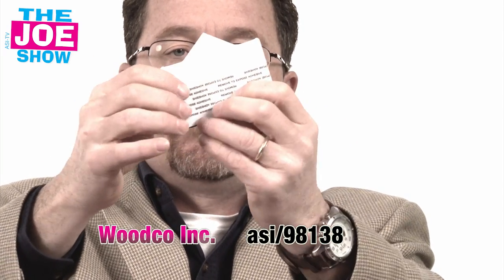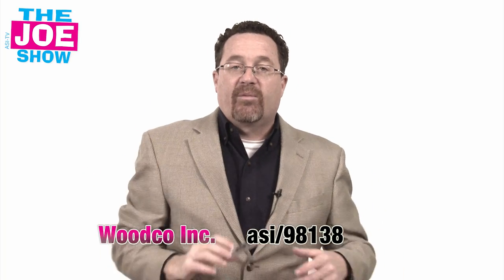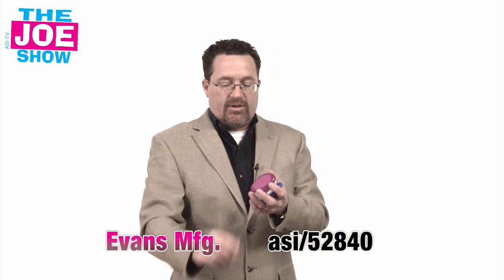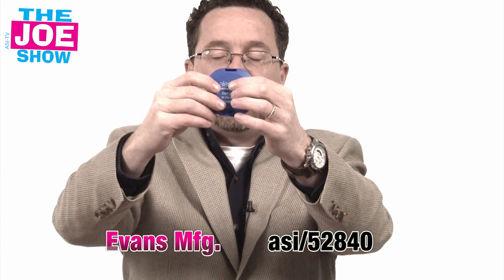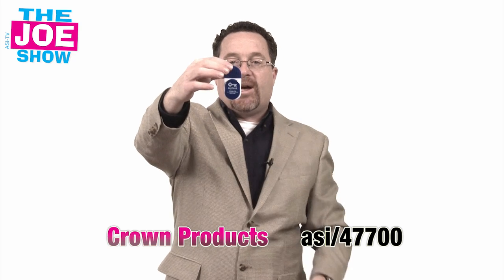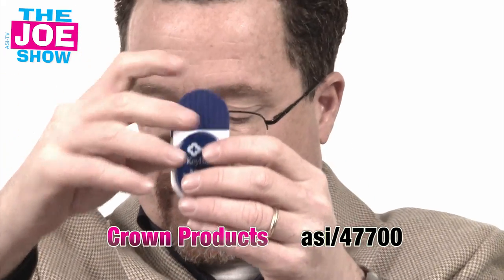The Newer The Better - The Joe Show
In this episode of The Joe Show, Managing Editor Joe Haley shows off some new products perfect for a variety of promotional programs. Need a unique magnet that any real estate agent would want to use to market their services? How about an item targeted toward women promotional recipients? Check out the video.

"Magnetic Laminated Clips" "Woodco Inc asi/98138" Compacts "Evans Mfg asi/52840" "Tape Measure" "Bay State Specialty Co asi/38980" "Tri Magna Clip" "Crown Products asi/47700" "Pop-up Products" "PopOut Products asi/68650" "Joe Haley" "The Joe Show" "new products" "advertising specialty institute" asi "promotional products" tchotchke giveaways "free product"